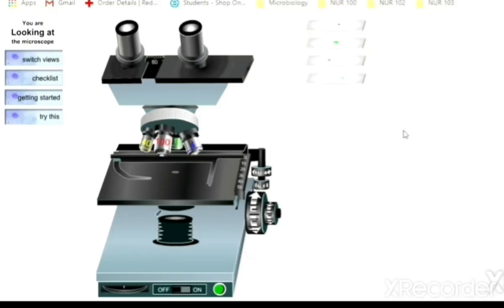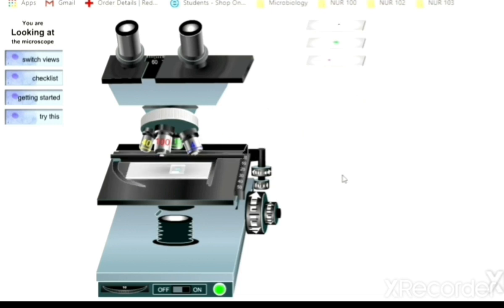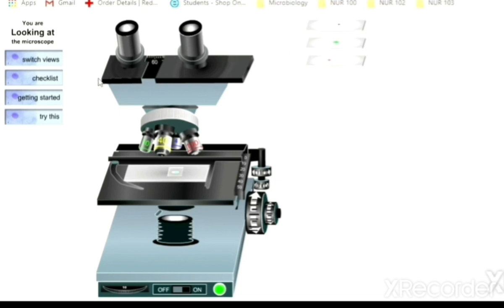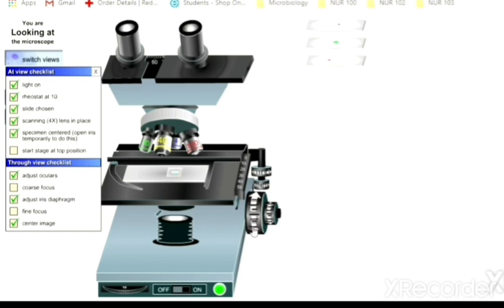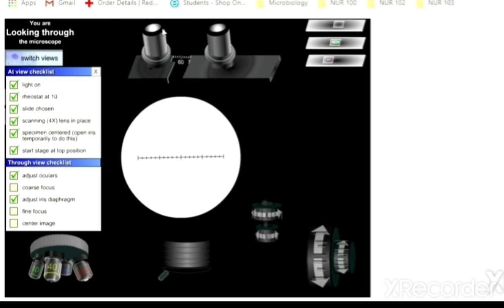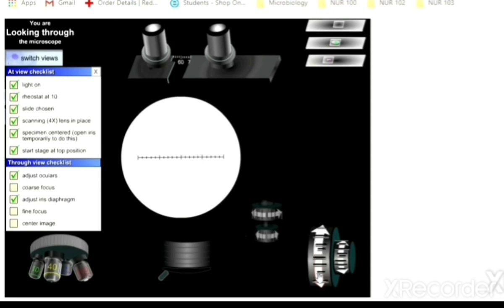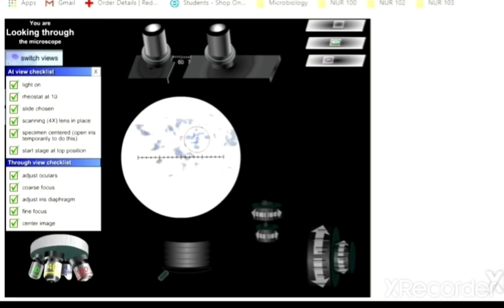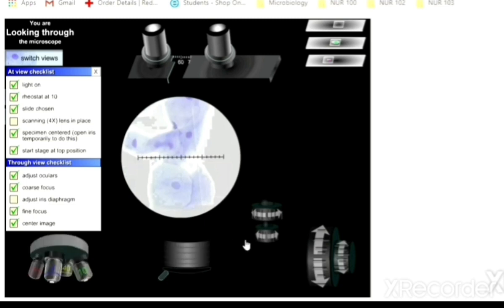Viewing of Prepared Slides Part 1